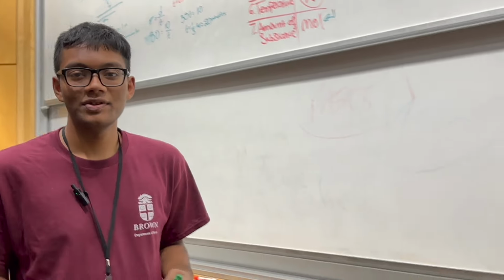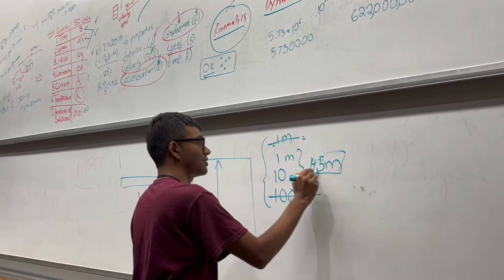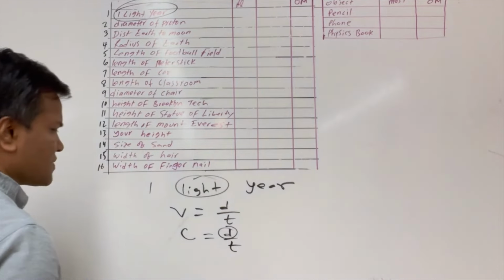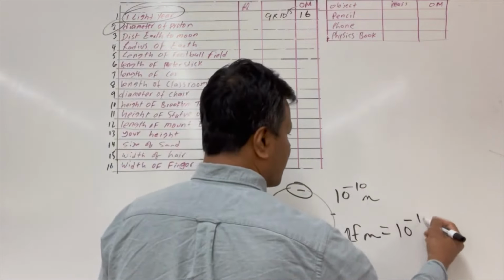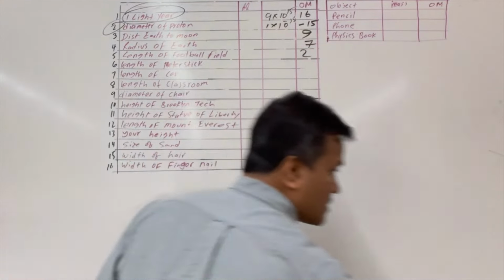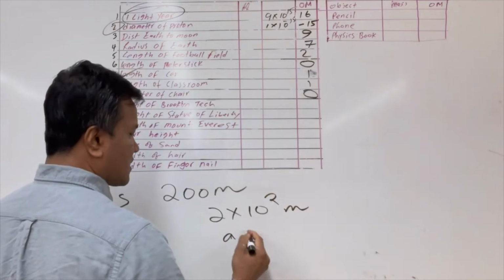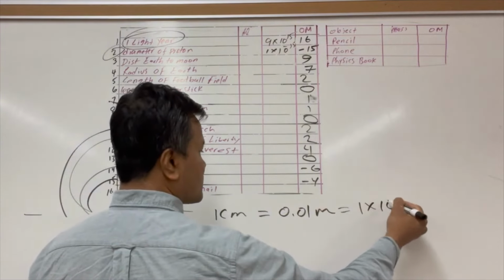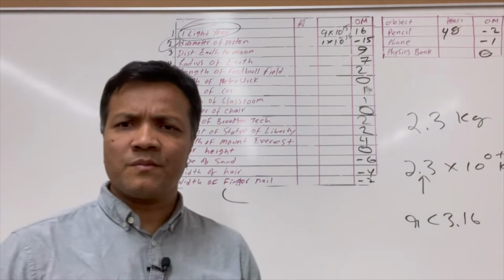Classwork 2: Order of Magnitude | Brooklyn Tech | For Sep 6